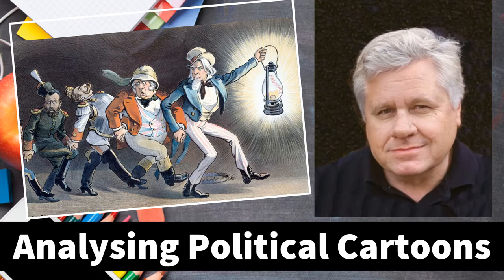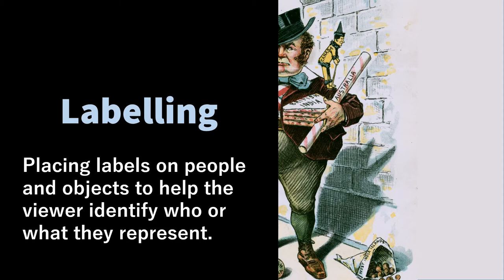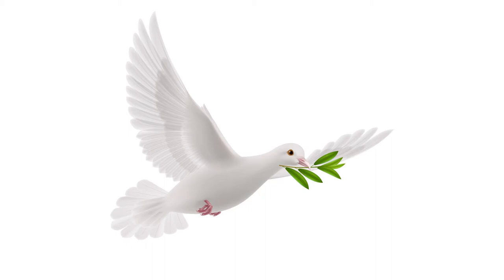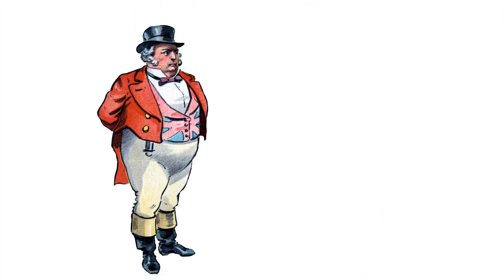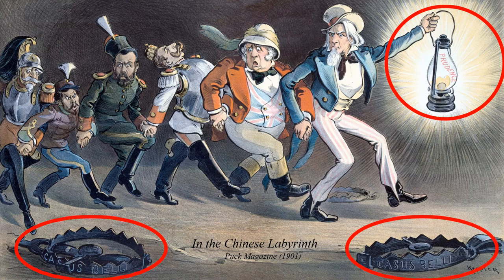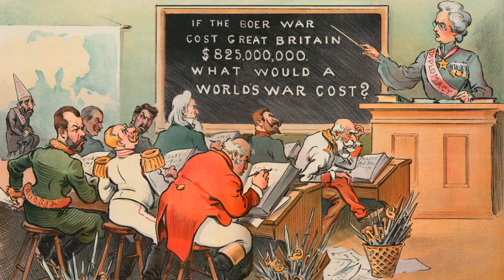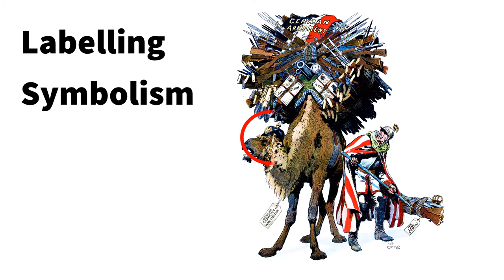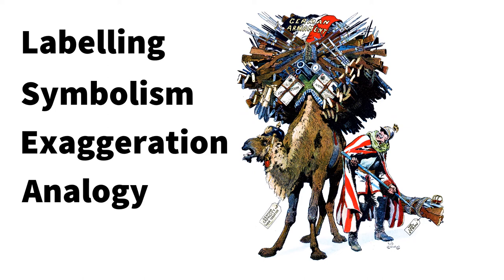Analysing Political Cartoons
Political cartoons are an important source of information for students doing Social Studies or History research as they show values and attitudes towards issues of the day. This video explains five techniques used by cartoonists and how to identify them.